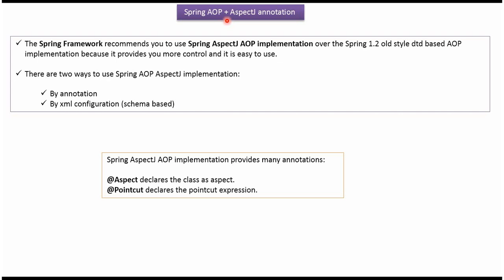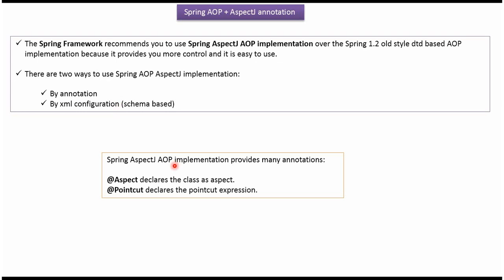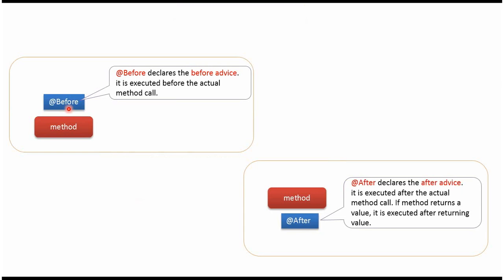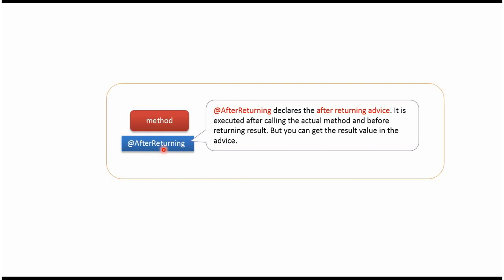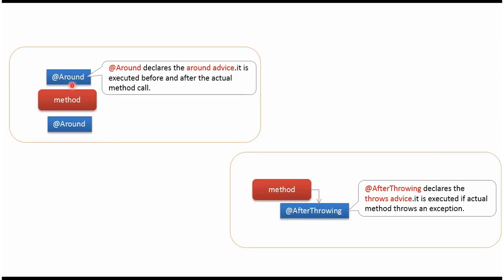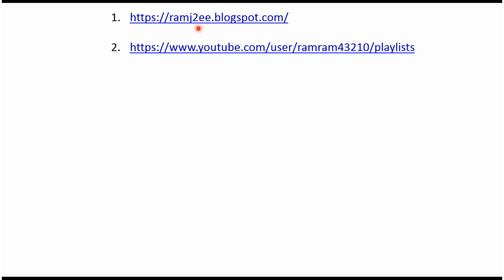Spring AOP + AspectJ Introduction | Aspect-Oriented Programming in Spring | Spring Tutorial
Welcome to our comprehensive Spring tutorial introducing Spring Aspect-Oriented Programming (AOP) and AspectJ!

In this tutorial, we'll delve into the powerful world of Spring AOP and AspectJ, providing you with a solid foundation to understand and implement aspect-oriented programming in Spring.

- **Understanding Spring AOP:** We'll start by explaining the concept of Aspect-Oriented Programming in the Spring framework, outlining its significance in separating cross-cutting concerns from the core business logic of applications.

- **Introduction to AspectJ:** Explore AspectJ, a powerful framework that extends the capabilities of Spring AOP, offering more advanced features and greater flexibility in defining aspects.

- **AspectJ Integration in Spring:** Learn how AspectJ seamlessly integrates with Spring AOP, enhancing your ability to apply aspects to your Spring-based applications.

- **Practical Examples and Implementation:** Follow along as we provide practical demonstrations and examples, illustrating how to define aspects, pointcuts, advice, and weaving them into Spring applications using AspectJ.

This tutorial is ideal for Spring developers aiming to deepen their understanding of AOP and AspectJ, from beginners seeking an introduction to those looking to leverage advanced aspect-oriented features in their applications.

By the end of this tutorial, you'll have a comprehensive understanding of Spring AOP and AspectJ, enabling you to utilize these powerful tools to effectively manage cross-cutting concerns, enhance modularity, and maintain cleaner, more maintainable code in your Spring projects.

Spring AOP AspectJ annotation Introduction | Spring Tutorial | Spring Framework | Spring basics